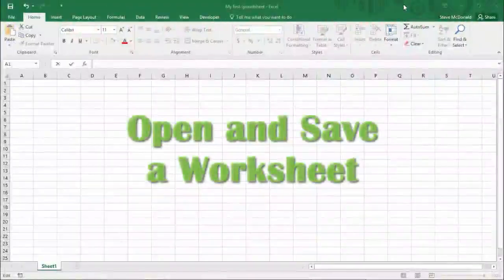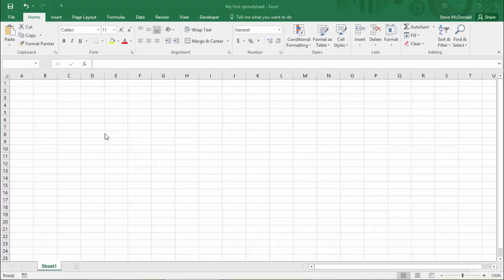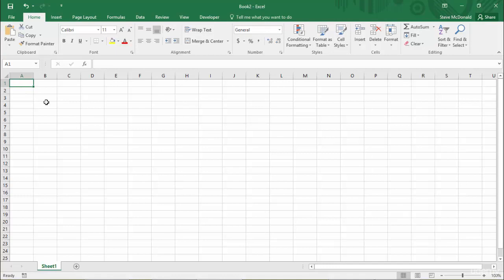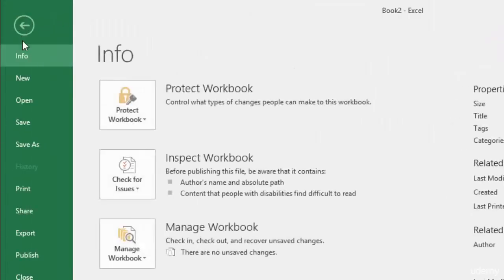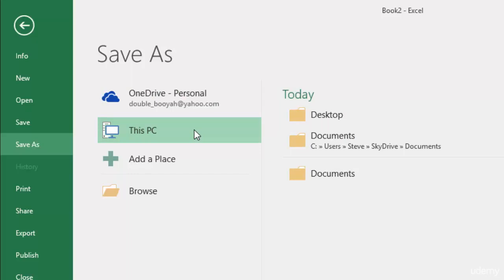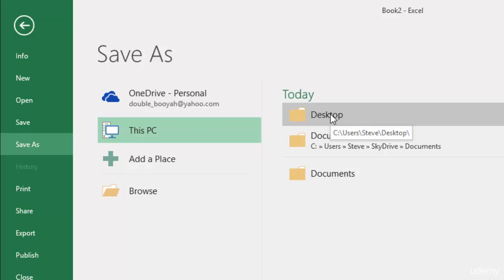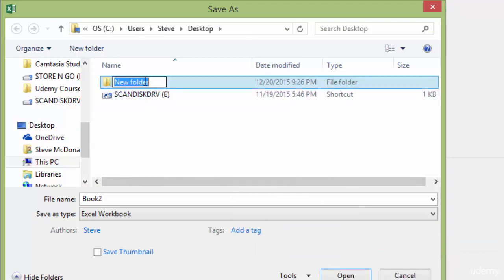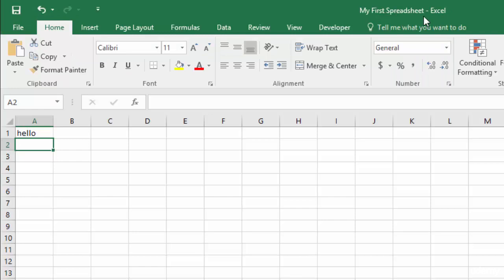Excel Basics - 05 Saving Your Document Where You Can Find It - Ultimate Microsoft Excel Course